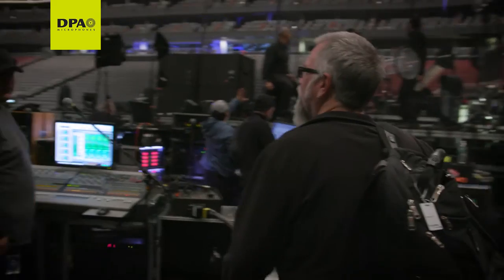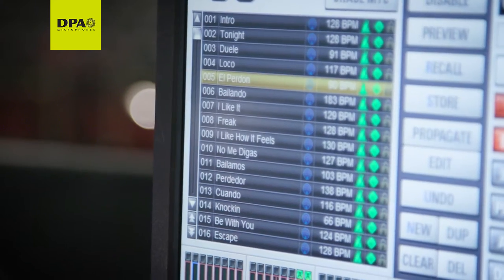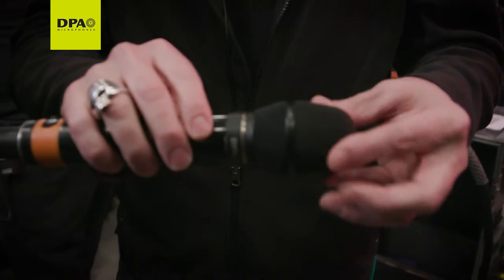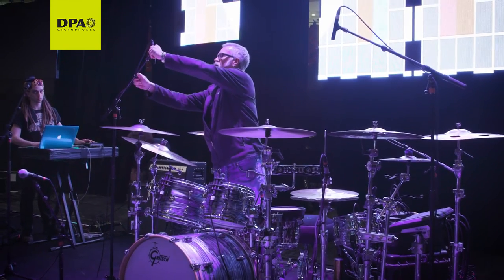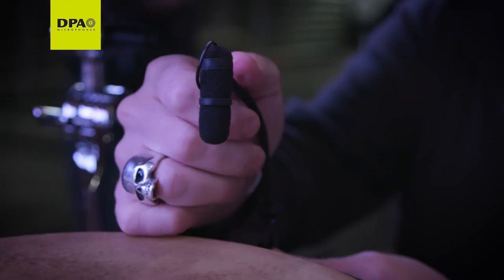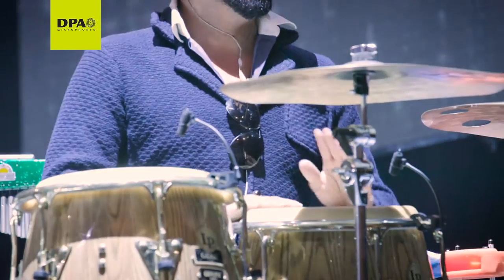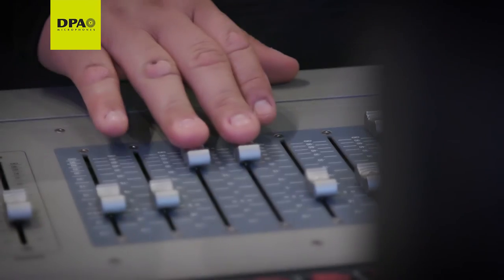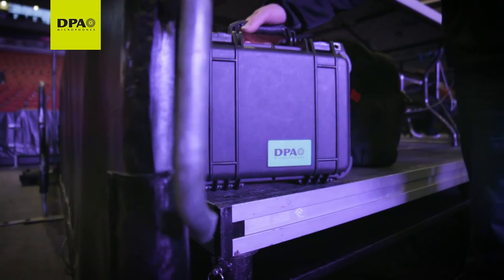Brad Divens & Eddie Caipo talk about DPA microphones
Listen to Enrique Iglesias' FOH and Monitor Engineers talk about the  dependability and quality of DPA microphones.